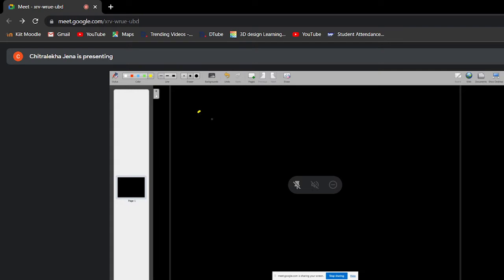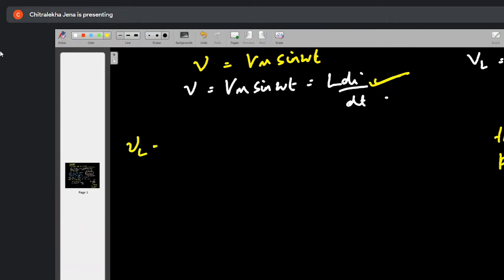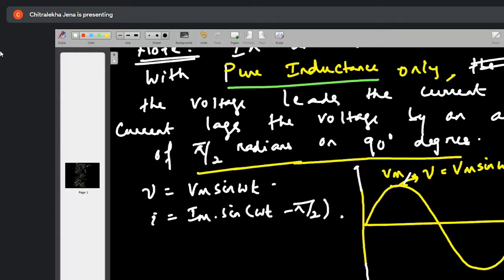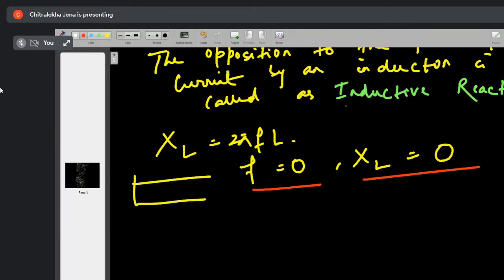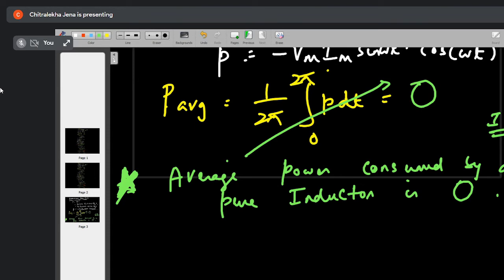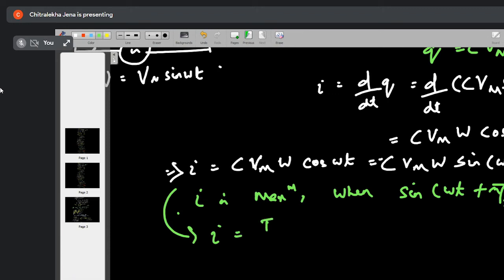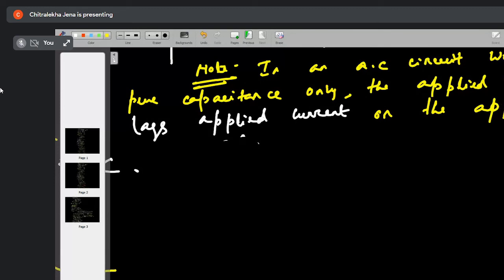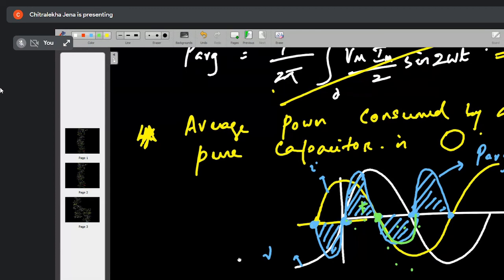BEE [25TH APRIL,2022 MONDAY]